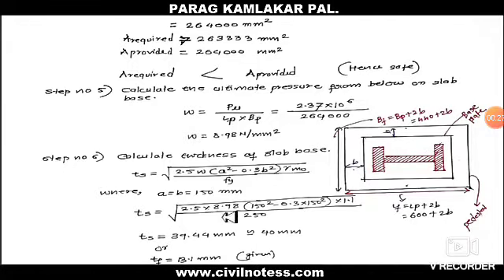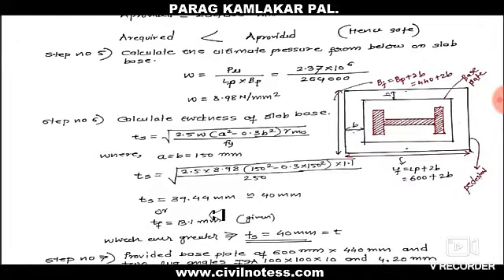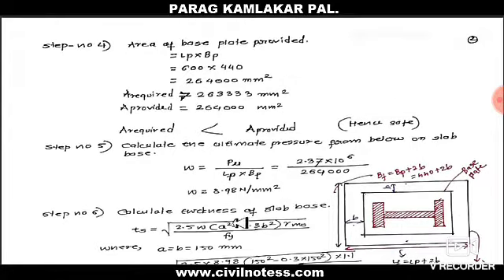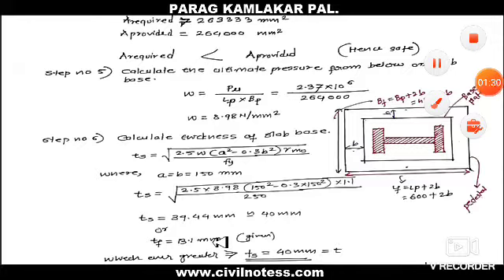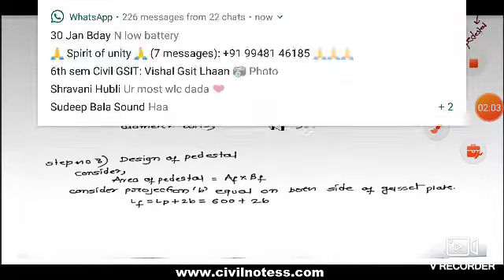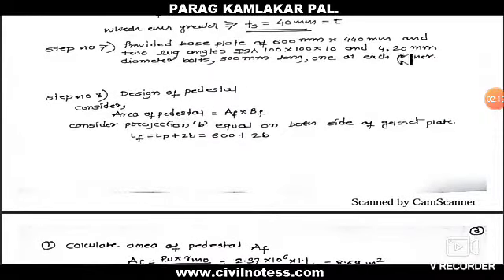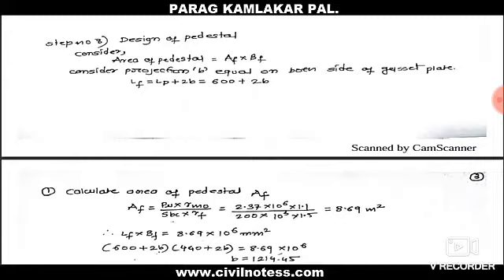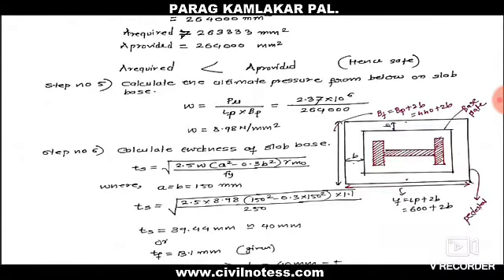17CV62 Slab base Problm 2 part 3 by Prof Abhinandan B